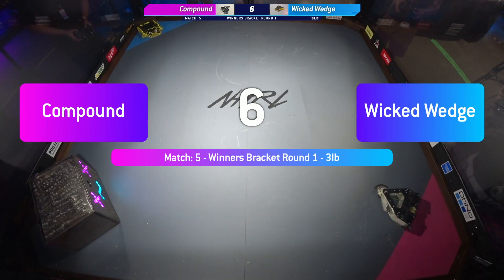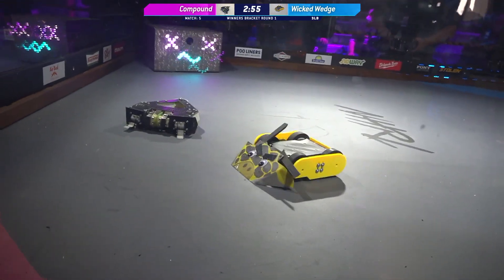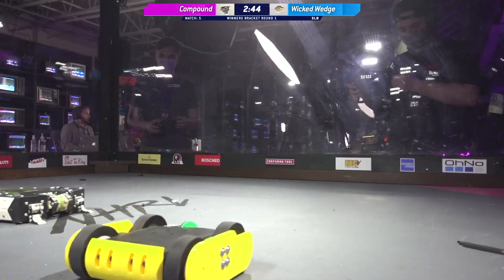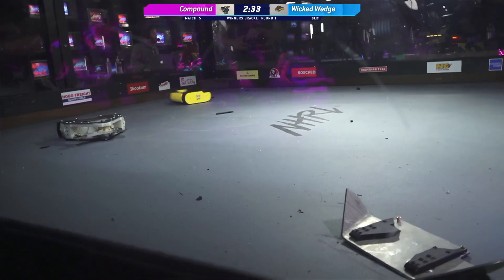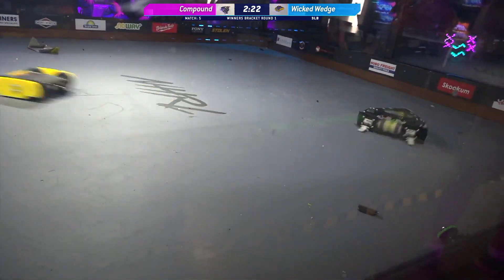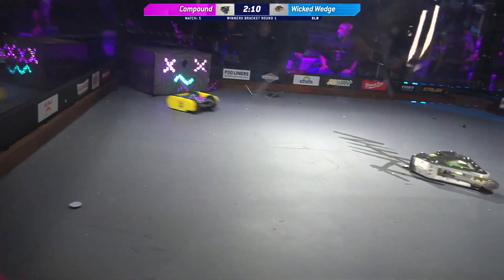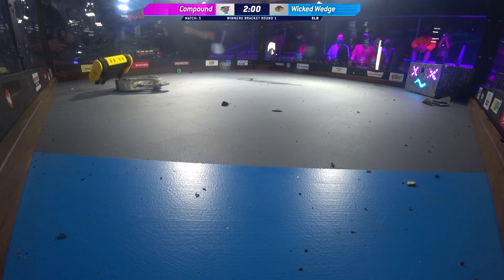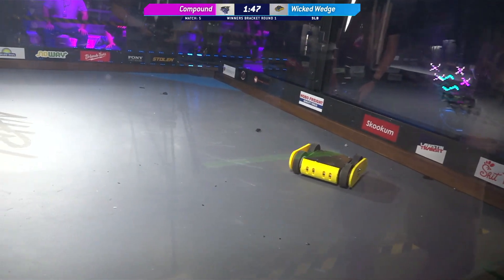NHRL May 2021 - Wicked Wedge vs Compound - 3lb Robot Combat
The dual spinners of Compound shred through Wicked Wedge in impressive fashion during this battle.

Winner: Compound